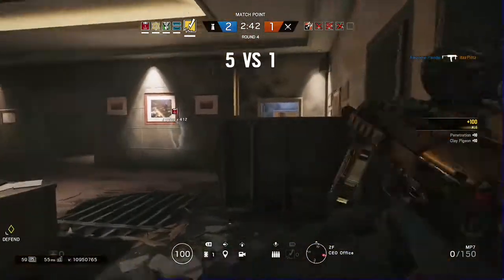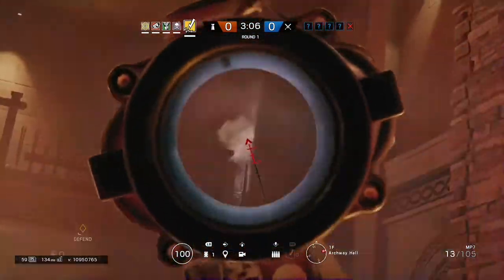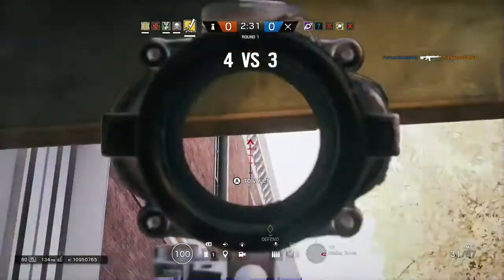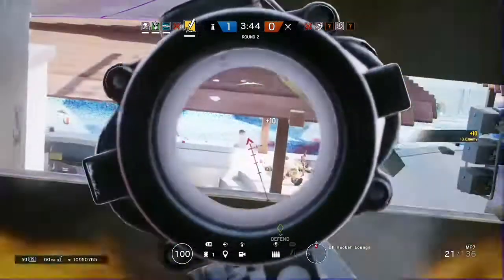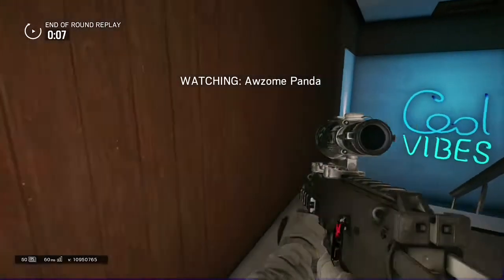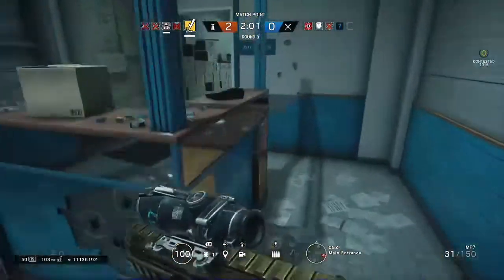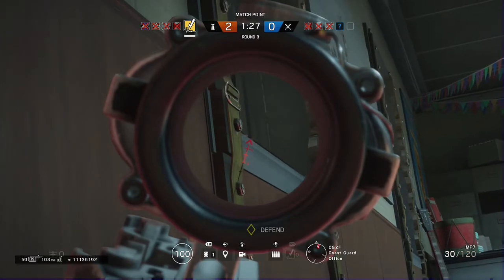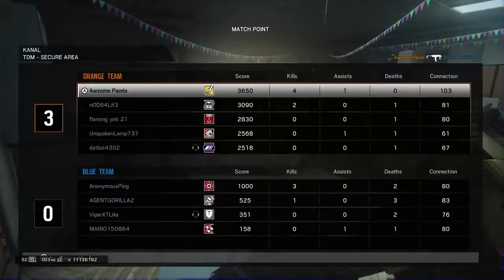BANDIT Gameplay R6